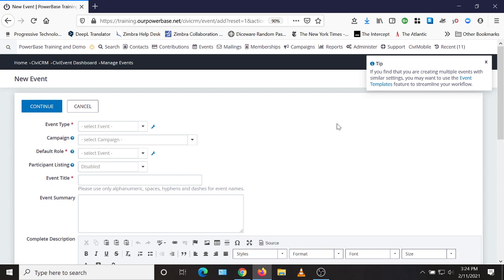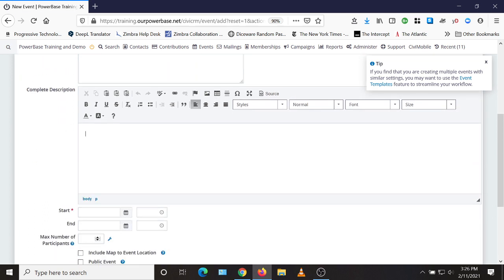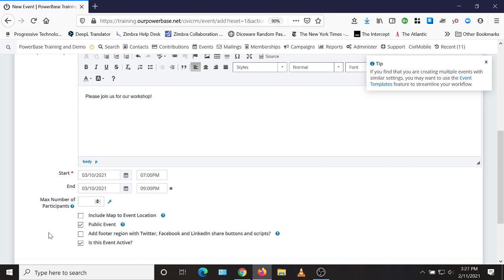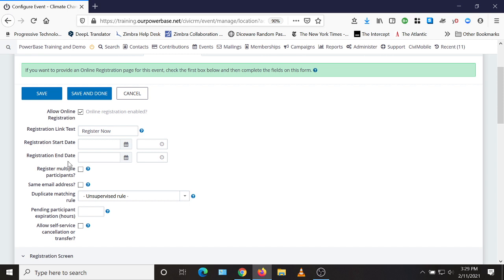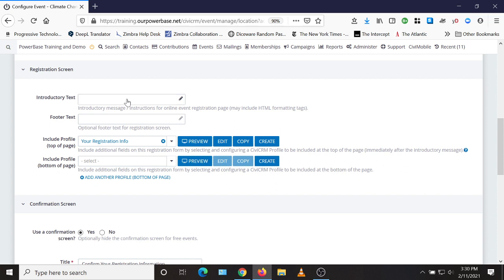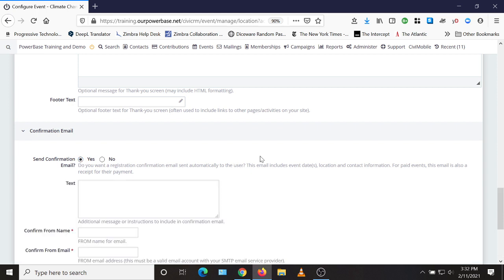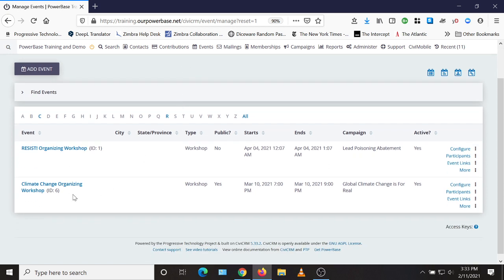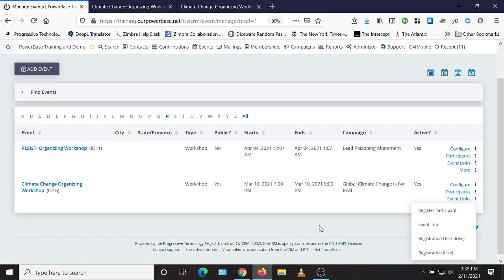PowerBase: Create a Basic Online Event Registration Page